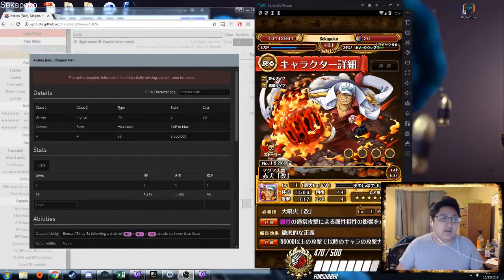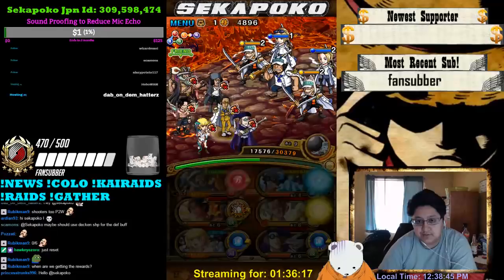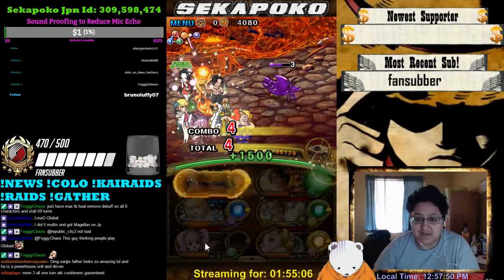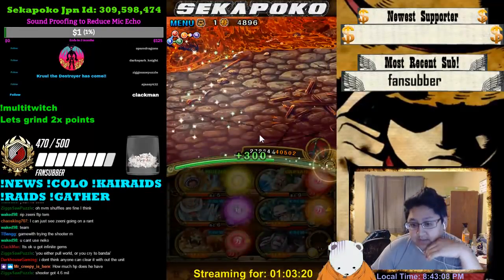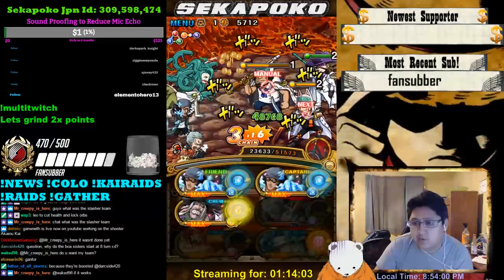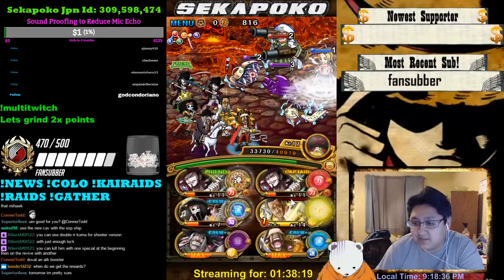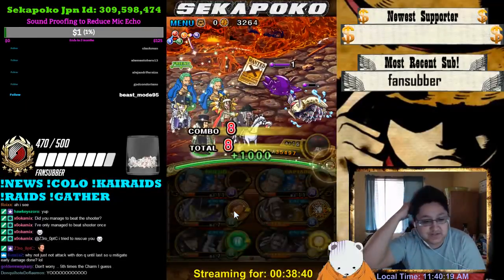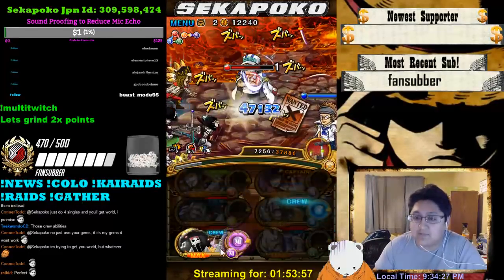7 Teams vs Kai/Neo Akainu (All Versions)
Team Timestamps:
0:00 - Intro

Shooter
4:19 - 6+ Kuzan / Byrnndi World
8:54 - 6+ Ace / Psy Legend Boa

Striker
15:10 - Bartolomeo / Neko
20:09 - Lucy / Qck Law
23:35 - 6+ Kuzan

Slasher
27:34 - Adventure Mihawk
32:17 - 20th Zoro
36:05 - Legend Mihawk / Adventure Mihawk